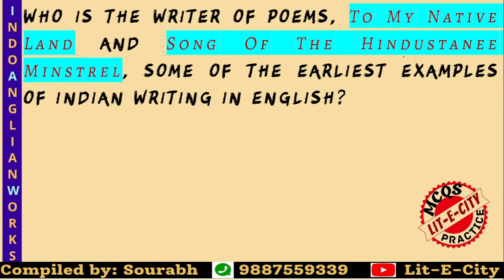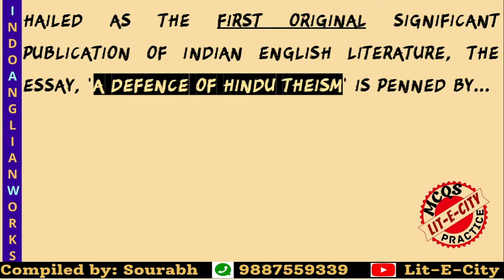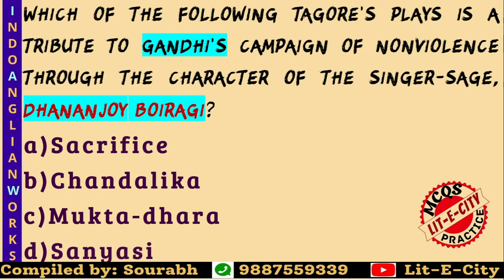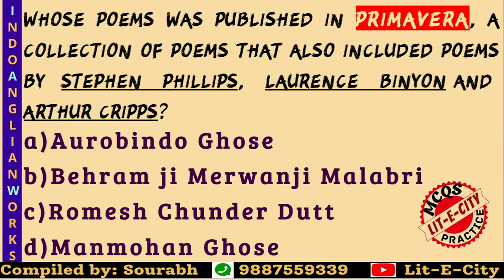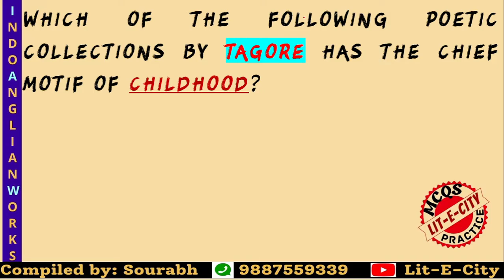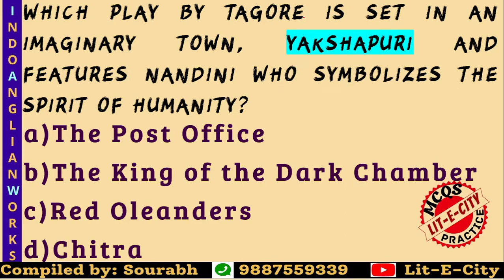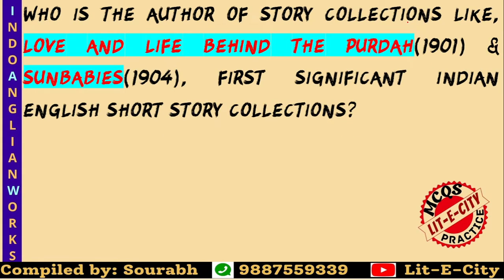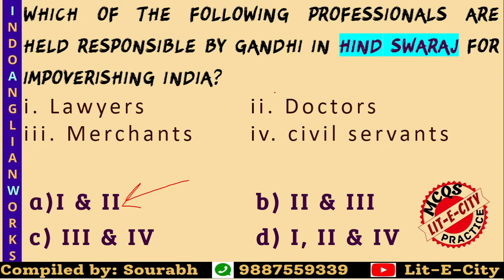UGC/NTA NET English - Advanced MCQs on Indian Writing in English-Part I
@LiteCityenglish brings a  Quick fire session of first part of Advanced MCQs on  Indian writing in literature,  covering major Indian English writers of the earliest period.
The session include questions on Rabindra Nath Tagore, Sri Aurobindo, Toru Dutt, Mulk Raj Anand, Henry Derozio, Sarojini Naidu, Gandhi and other early writers.
The Questions are definitely going to enhance your knowledge about these topics and thus are very useful for the aspirants of UGC NTA NET English.
Come and explore the question and assess your preparation for NTA/UGC NET English exam.

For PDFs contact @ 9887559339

NTA NET December June Cycle 2022
UGC NET JRF English
UNIT I
MCQs for English Literature
Most Imp Questions on Poetry